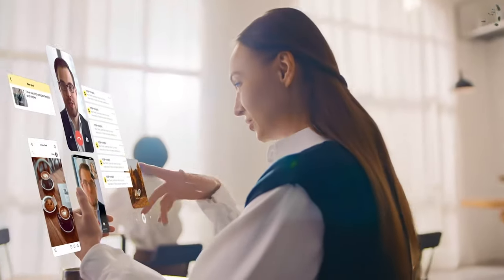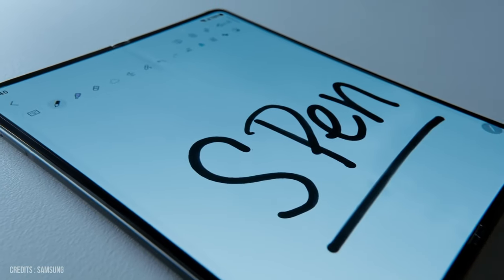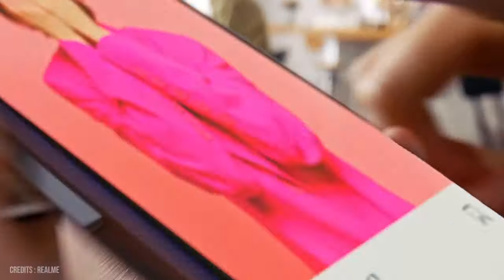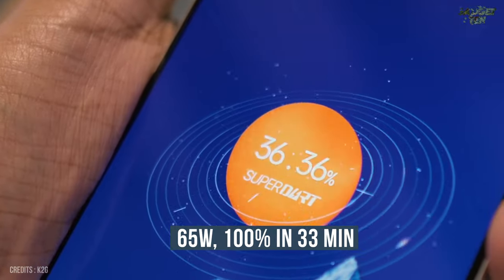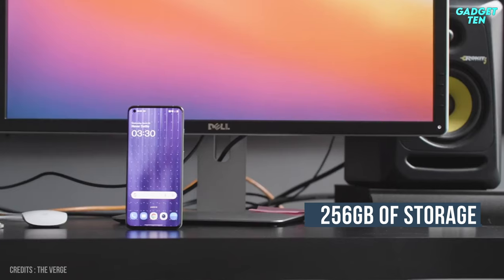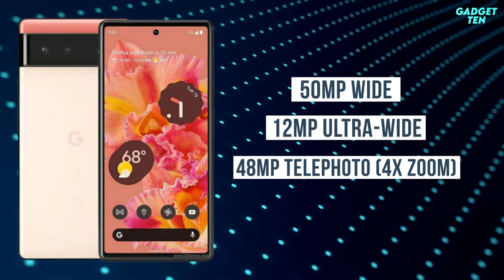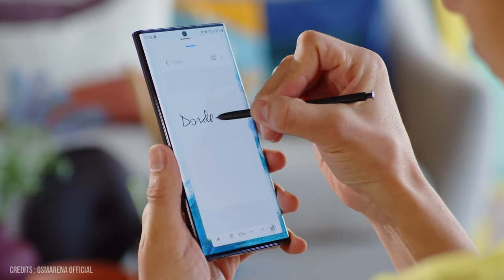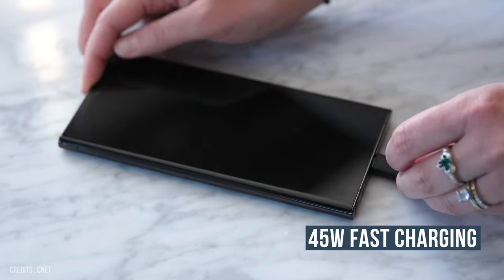Best Android Phone 2022 - Top 5 Best Android Smartphones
Best Android Phone 2022 ✅✅
Top 5 Best Android Smartphones
Finding one of the best Android phones isn't always easy, as there are a huge number of options and everyone has different needs - so the best handset for one person won't be the top choice for someone else. But that's where this video comes in. Hello guys, welcome to gadget ten, we’ve got the top 5 Best Android Phones in 2022 for you today.

Purchase Link ✅✅

Number 5. Samsung Galaxy Z Fold 3

Number 4. Realme GT 2 Pro

Number 3. OnePlus 10 Pro

Number 2. Google Pixel pro 6

Number 1. Samsung Galaxy S22 Ultra